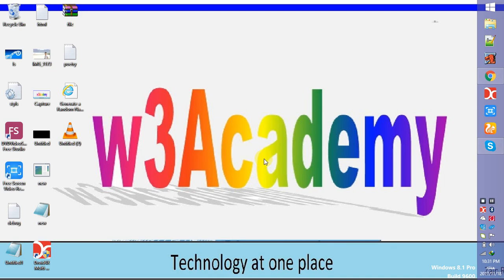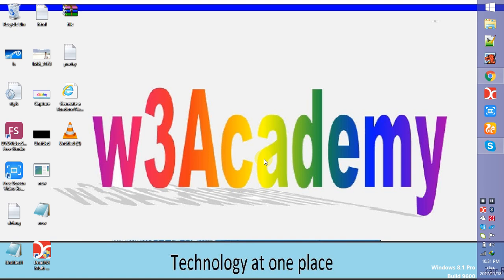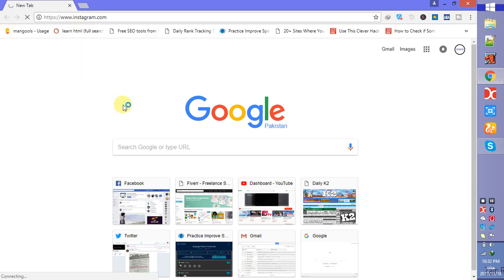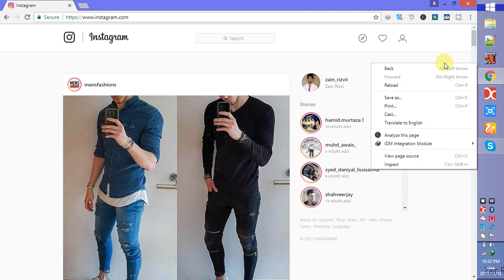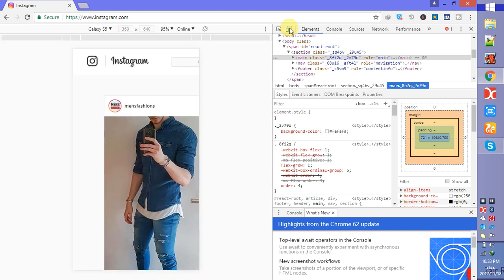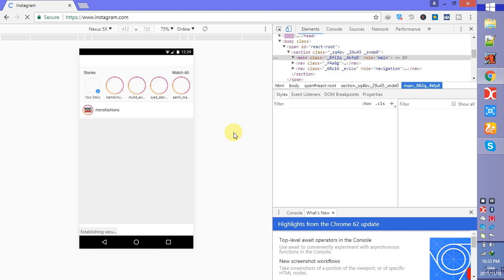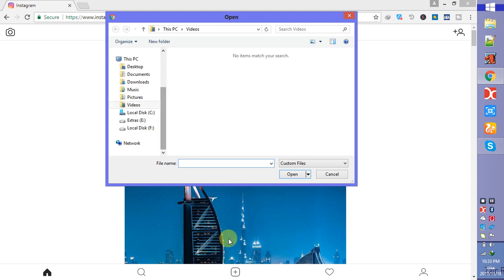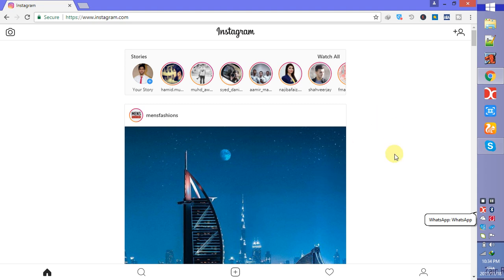how to post on instagram from your PC (2019 Working)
In this video, you will get the best and very simple trick to post on instagram from PC directly. Alot of people were asking me questions like " Can I post on instagram from my comput
er, or can you post on instagram from mac", so I am here with the solution of posting on instagram from PC. You can use instagram on your PC, just like your mobile, without any emulator or any 3rd party application.
Here I wanna clear one thing, you can use instagram on mac as well as on windows by using this trick.

Instagram usually doesn't allow to post your post from your PC, but with this simple trick, you can post on instagram from your PC for free without any emulator or 3rd party website.

W3Academy is the emerging channel on YouTube aims to provide the best solution to your problems related to technology.